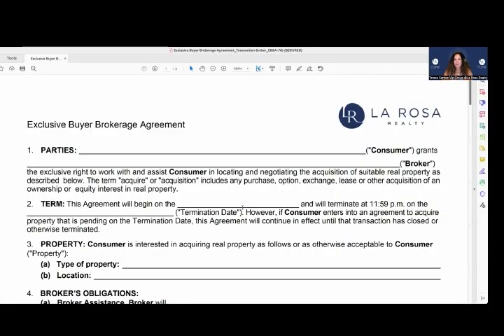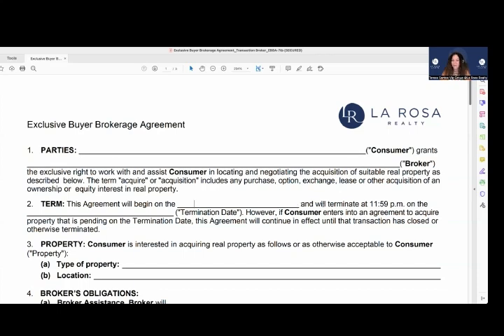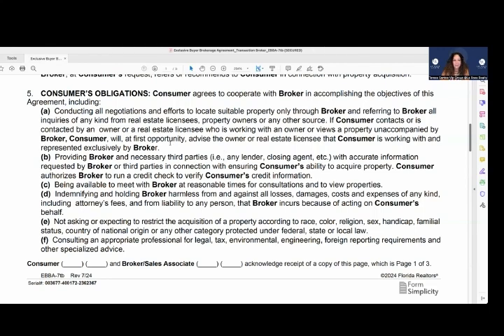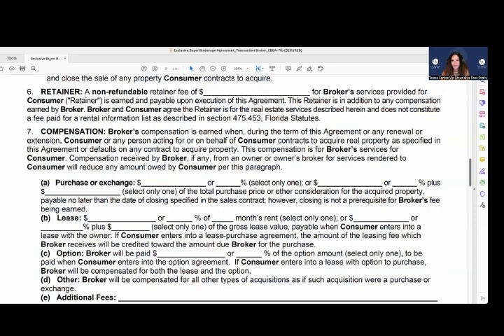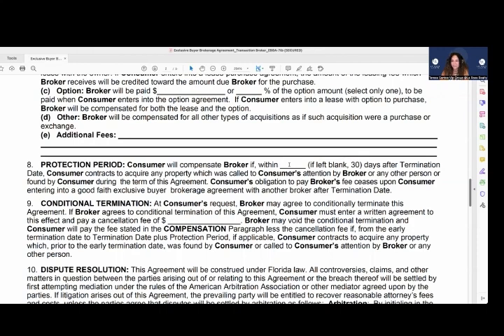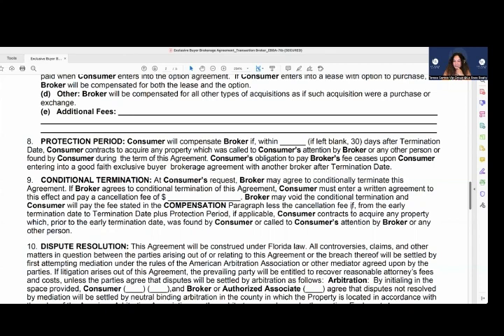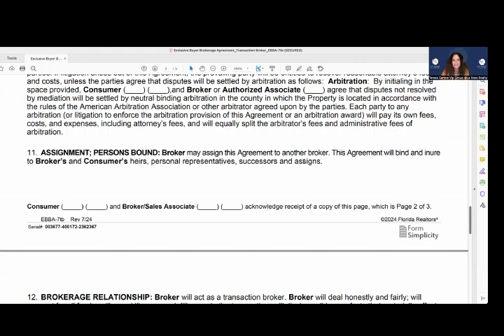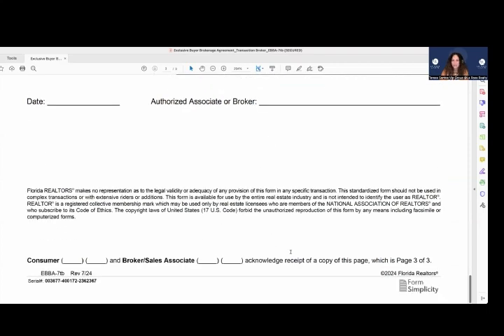HOW TO FILL OUT EBBA IN DETAIL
HOW TO FILL OUT AND UNDERSTAND THE EBBA FORM, OTHERWISE KNOWN AS THE EXCLUSIVE BUYER BROKER AGREEMENT.

My name is Teresa Santos and I help agents be better and succeed in real estate by providing one-on-one Coaching

🆓 Teresa's Coaching Systems Plus 3 Live Coaching calls each week.
🆓 Access to my personal script and role-play training
🆓 1-Page business plan created WITH YOU by Teresa
🆓 Access to Goldbar training and Grant Cardone training. $1500 for La Rosa agents but free for you!
🆓 Access to our private Mastermind Coaching Group
🆓 Access to Teresa 1-1 when you need her for support
You no longer need to PAY for coaching!

To learn more about partnering with me visit.

Say Hi!